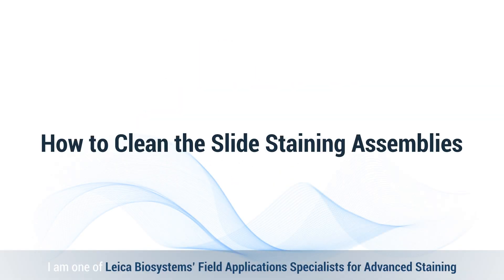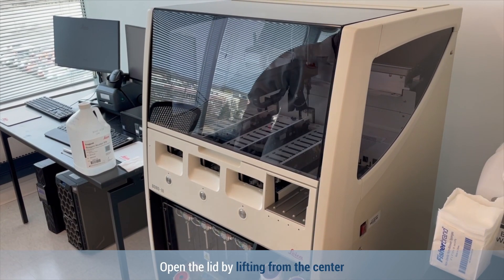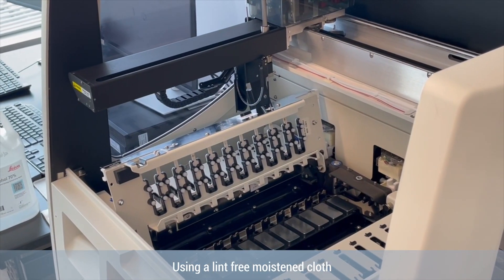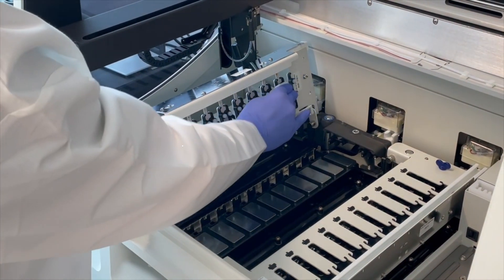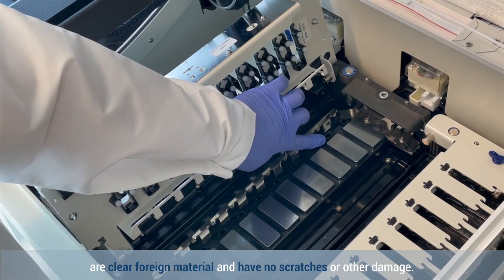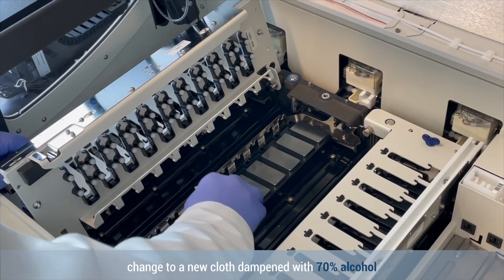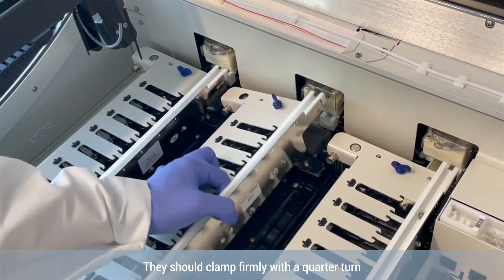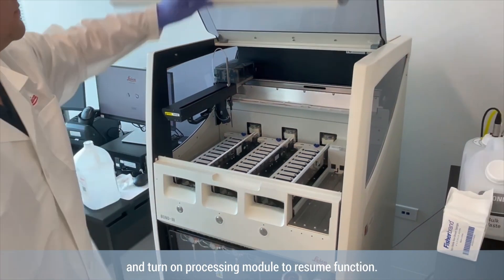BOND-III Quick Tips Series: How to Clean Slide Staining Assemblies (SSA's)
In this episode of our BOND-III Quick Tips Series, we're guiding you through cleaning Slide Staining Assemblies (SSAs) for your BOND-III system. Regular maintenance ensures optimal performance and longevity of your equipment.

BOND-III is a trademark of the Leica Biosystems group of companies in the USA and optionally in other countries. LEICA and the Leica Logo are registered trademarks of Leica Microsystems IR GmbH.